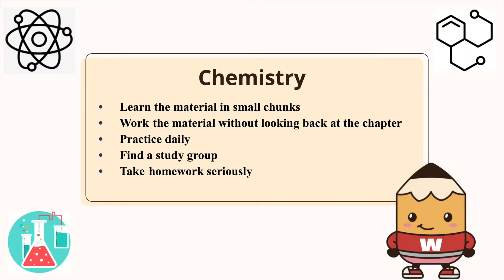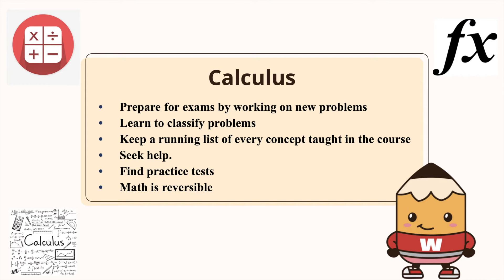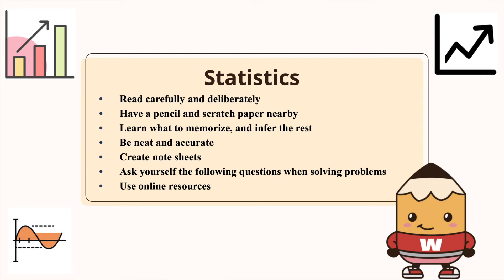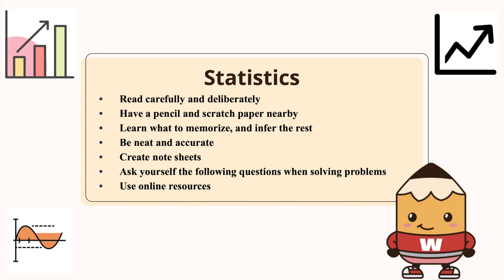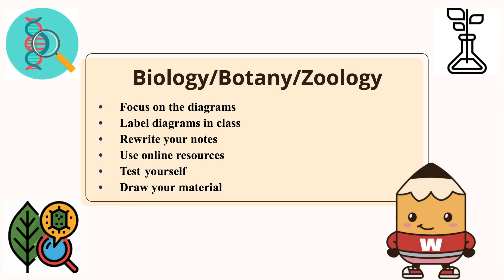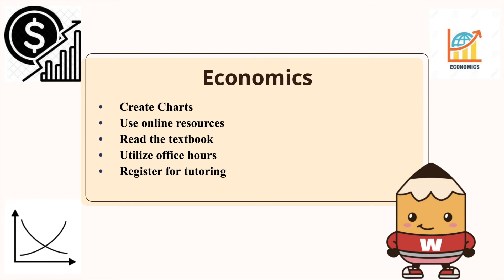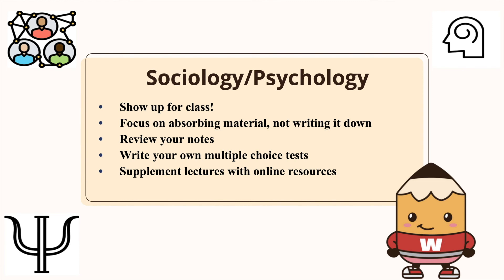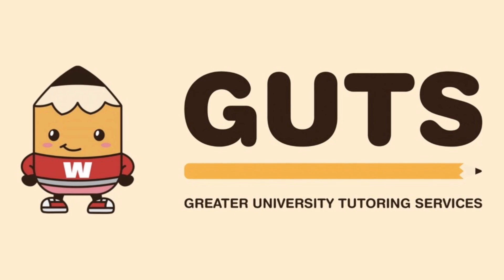Study Strategies for Specific Subjects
Learn easy studying shortcuts for multiple subjects, such as Chemistry, Biology, Economics, Mathematics, Psychology, and more!

Contents
00:00 - Introduction
00:24 - Chemistry
02:05 - Calculus
04:26 - Statistics
07:24 - Biology/Botany/Zoology
10:10 - Economics
11:54 - Sociology/Psychology
14:30 - Foreign Languages and ESL
15:17 - Closing
The Greater University Tutoring Service (GUTS) is a Registered Student Organization (RSO) supported by non-allocable segregated fees and dedicated to connecting UW students with volunteer tutors for assistance with academic courses, language learning, and study skill support.